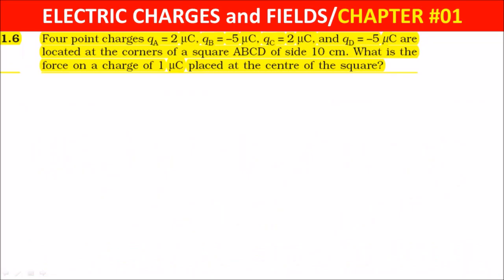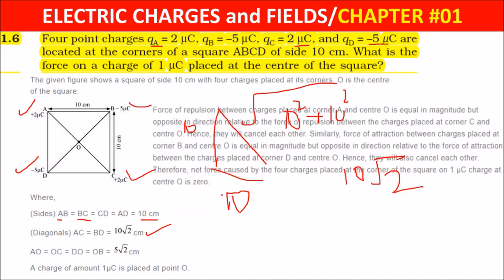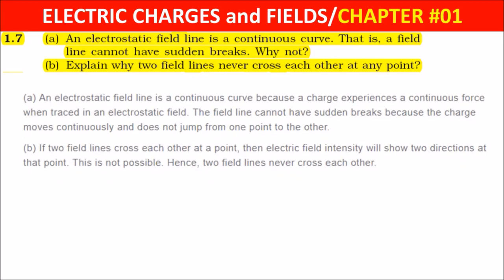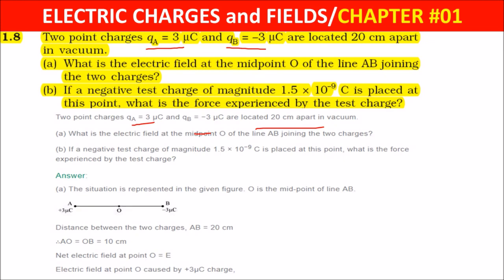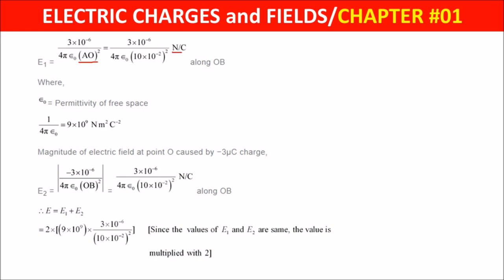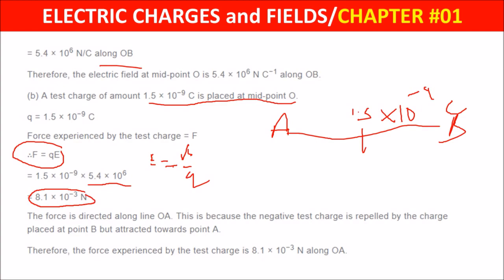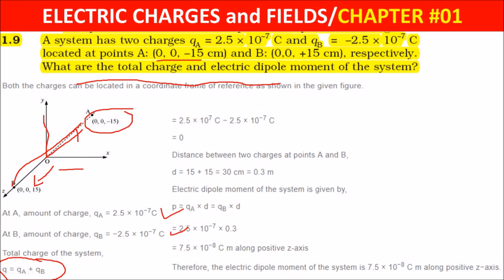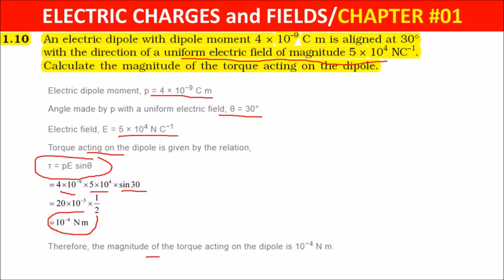NCERT Physics || Chapter 01 Solutions || Electric Charges and Fields: || part 2/7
In this video, we will discuss the solutions of the NCERT physics class 12th (Chapter 01 Electric Charges and Fields) given at the end of the chapter, here we have question 6-10 for remaining questions please click following link given in description below.

thank you for watching our video, you can refer our website to get free notes of CBSE board which has been designed by our expert team after detailed research of syllabus, model paper and previous paper of board exam.
the links for accessing notes, worksheets, previous paper, and other important study material is given below.
Be happy and Keep always rocking

“The Pessimist Sees Difficulty In Every Opportunity. The Optimist Sees Opportunity In Every Difficulty.” – Winston Churchill.
भागते रहो अपने लक्ष्य के पीछे, क्यूंकि आज नहीं तो और कभी, करेंगे लोग गौर कभी, लगे रहो बस रुकना मत, आयेगा तुम्हारा दौर कभी।